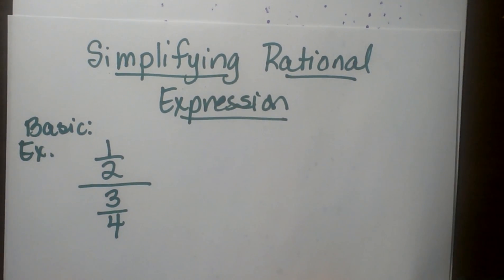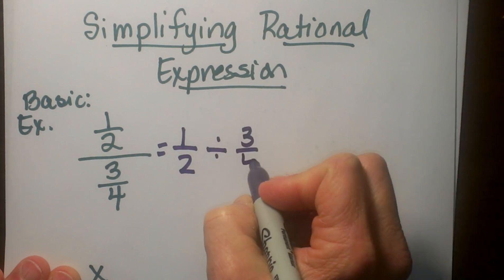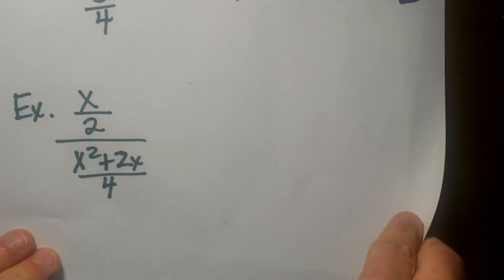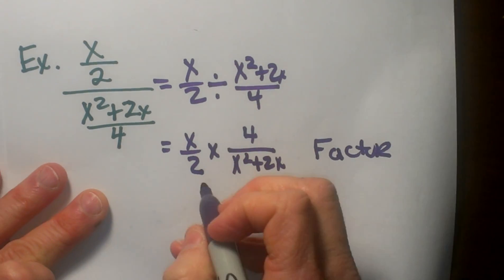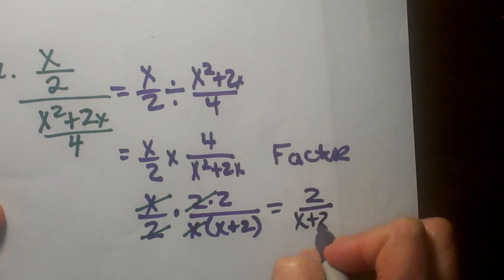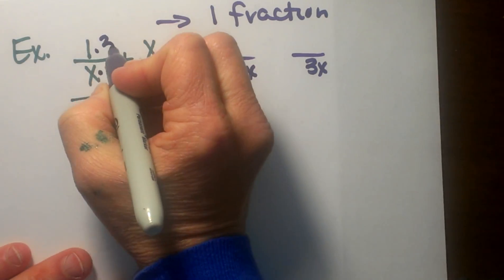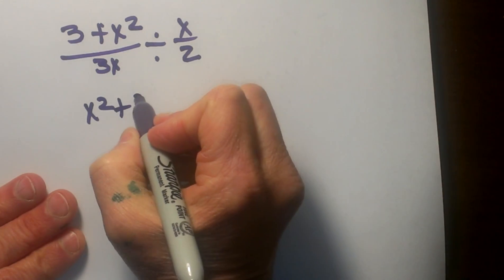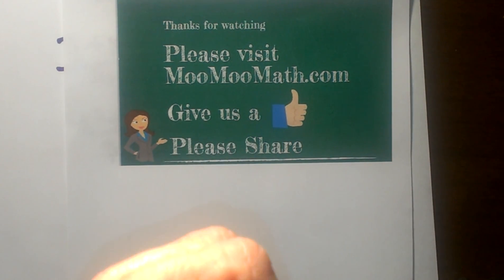Simplifying Rational Expressions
In this video you will learn how to simplify rational expressions. A rational expression is a mathematical expression written as a fraction where both the numerator and denominator are polynomials; essentially, it's a ratio of two polynomials, meaning it can be represented as "p(x) / q(x)" where p(x) and q(x) are polynomials and q(x) is not equal to zero.

Think of the rational expressions as complex fractions that have exponents.